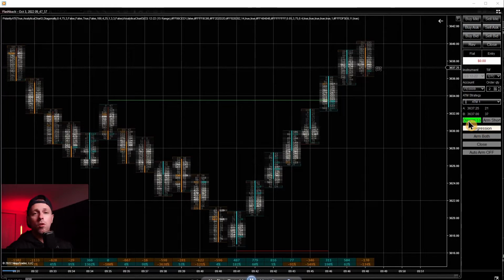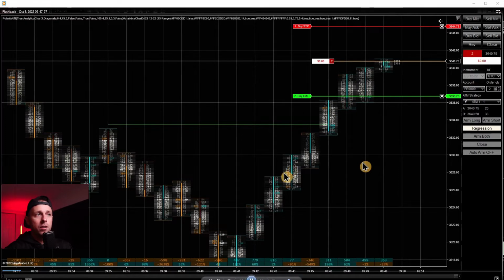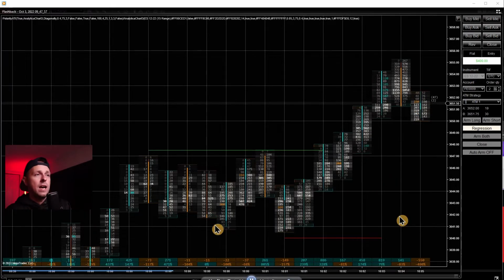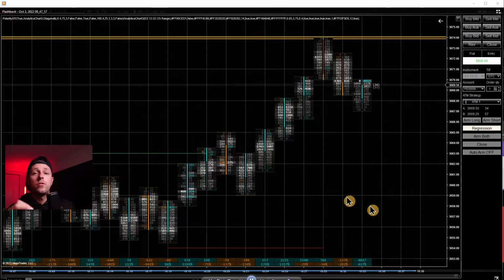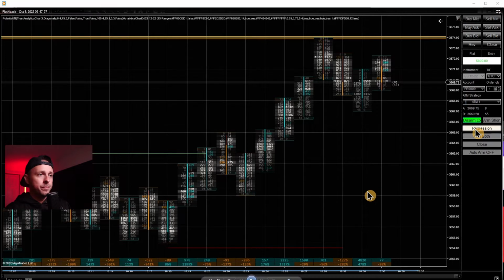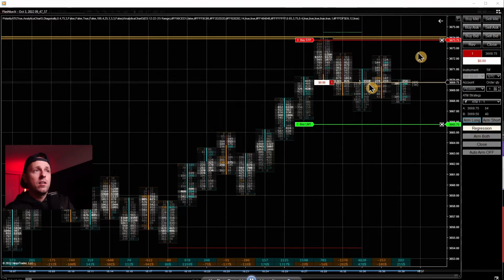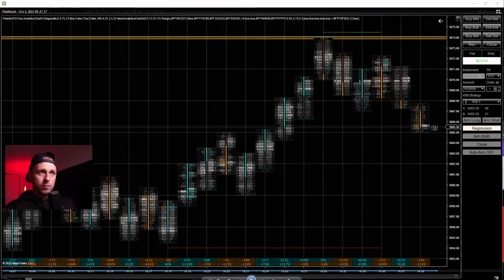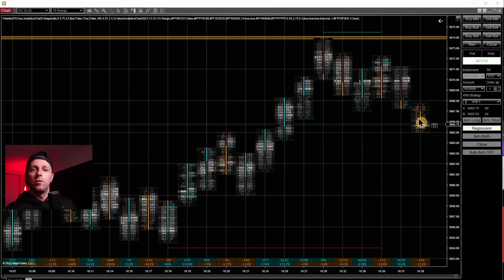How to make $800 in 1 hour Scalping ES Futures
Day 3 with a funded account via Tick Tick Trader prop firm.  up 2100 in 3 days.
No minimum trading days required. You can pass in one single day like I did and be funded the next!

Our Open Discord